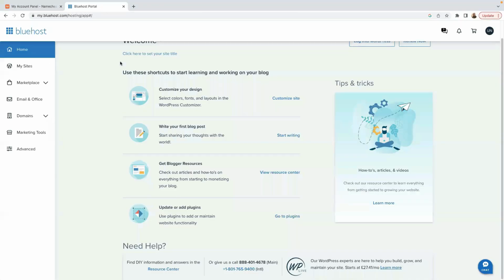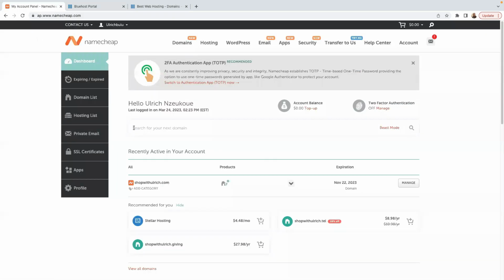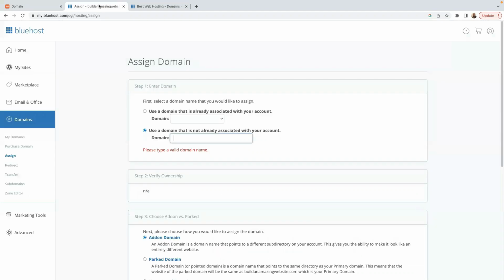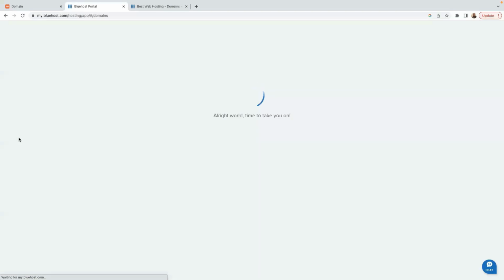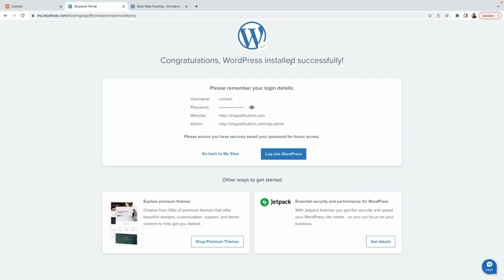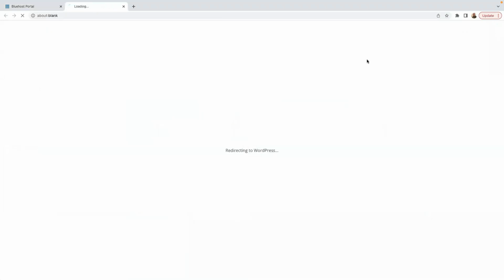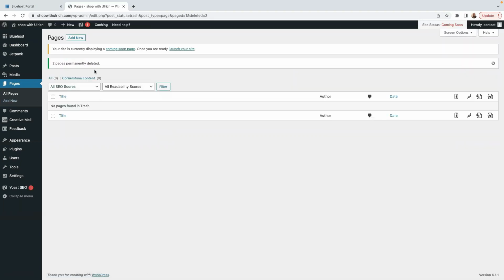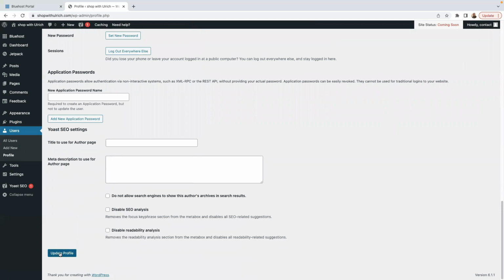HOW TO POINT YOUR NAMECHEAP DOMAIN NAME TO BLUEHOST AND INSTALL WORDPRESS IN FULL VIDEO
Many Thanks